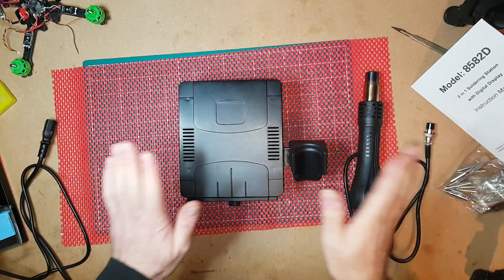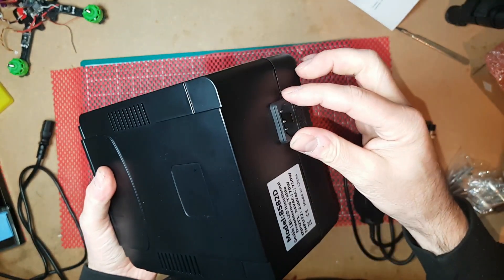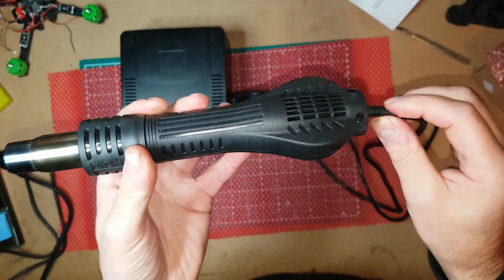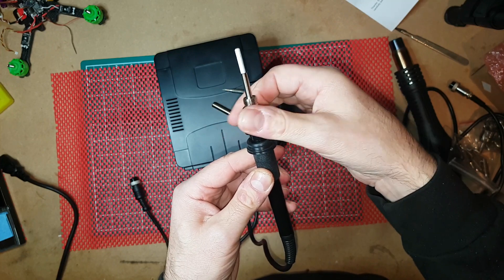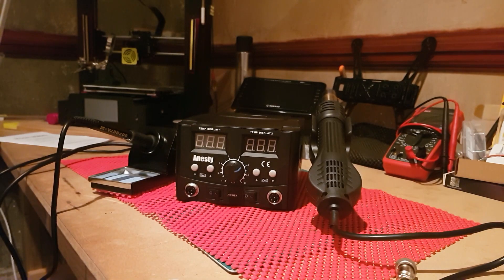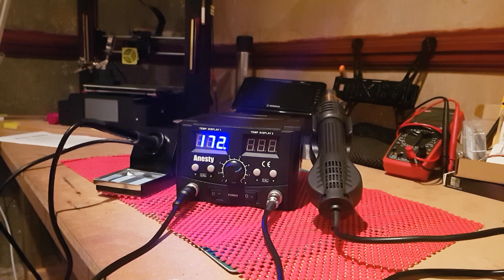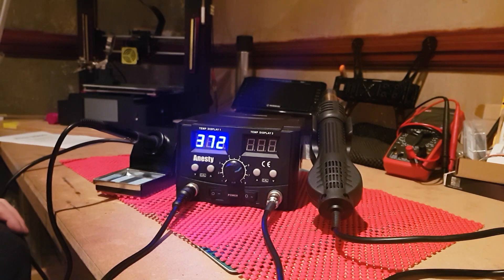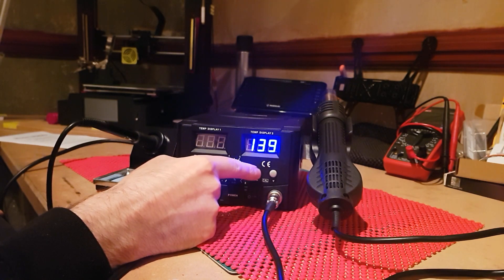Low cost solder station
Cheap Chinese solder station from Ebay about £44.00.

update.